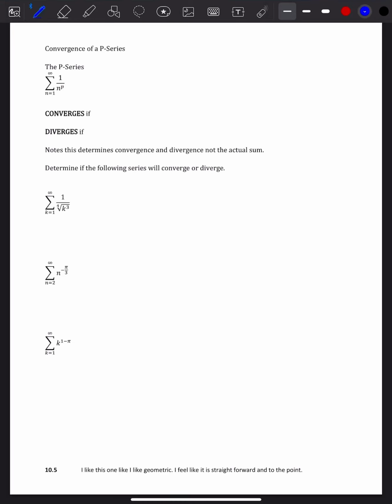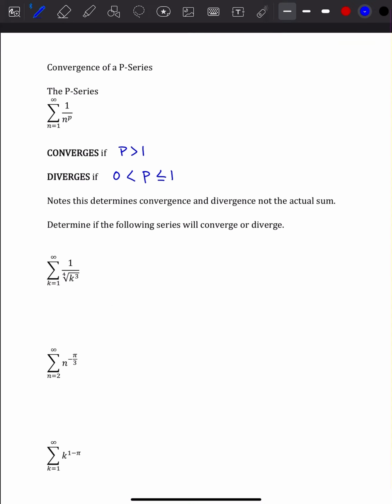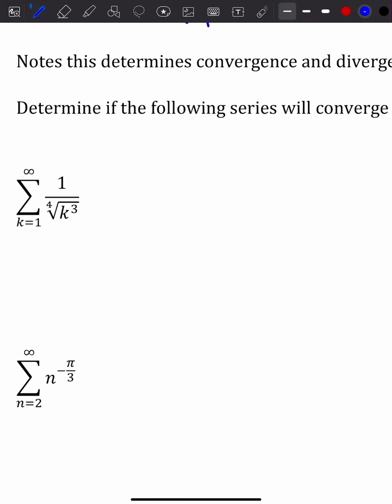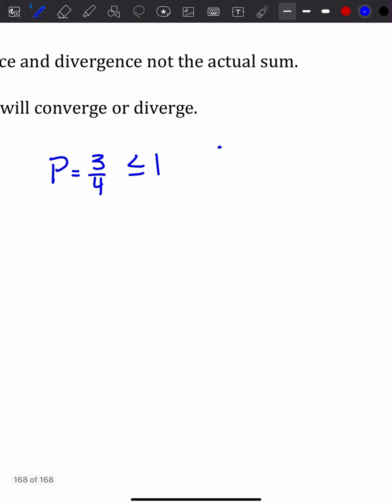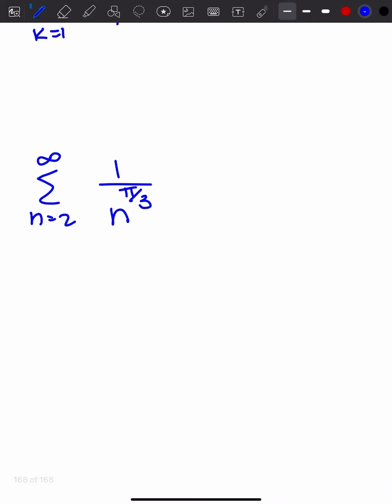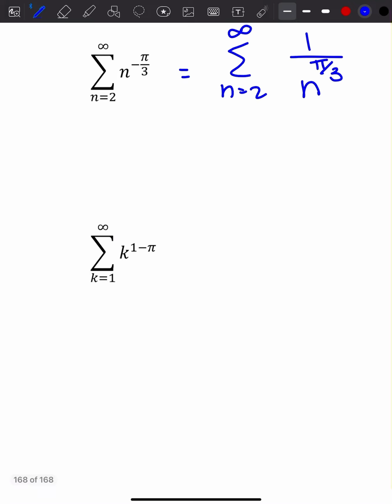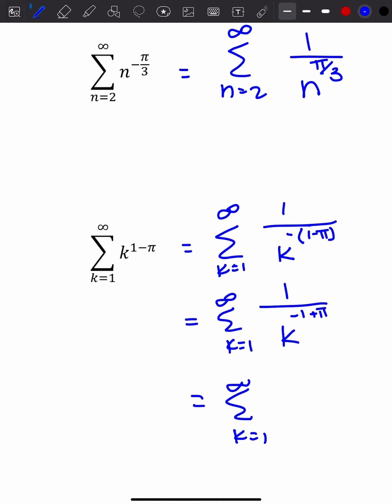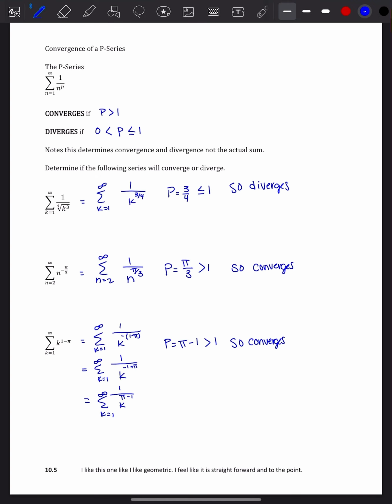P-Series convergence or Divergence